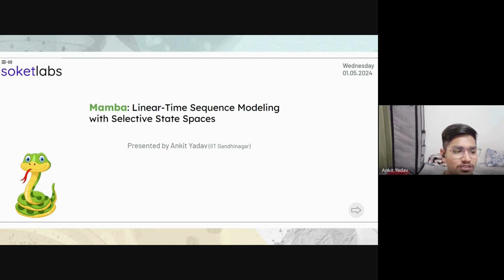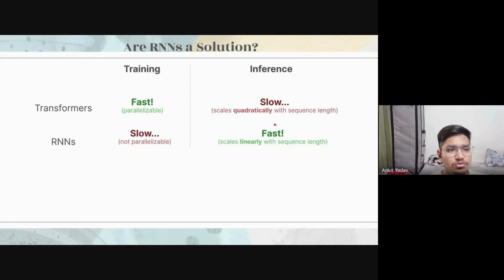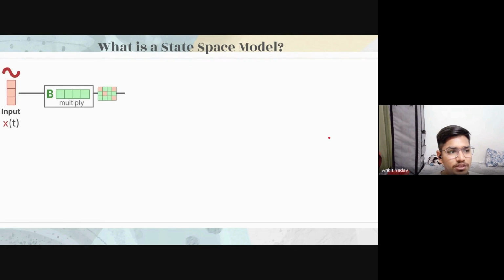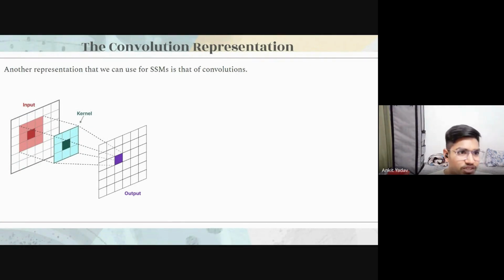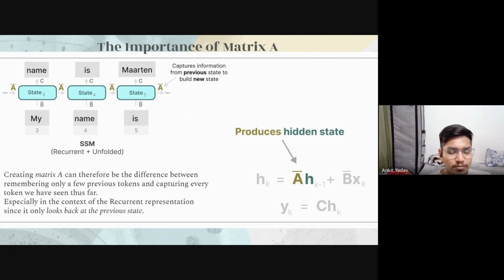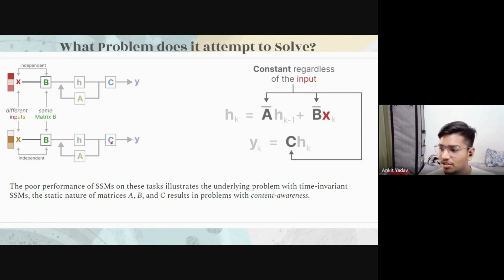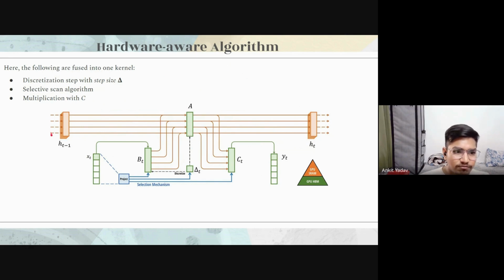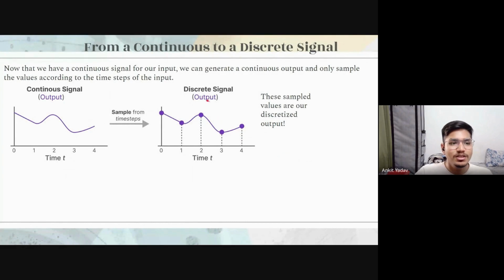Paper Reading Session 1 - Mamba: Linear Time Sequence Modelling with Selective State Spaces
🚀 Ankit is thrilled to share insights from his recent presentation at SoketLabs! 🎙️

🔍 In his talk, "Mamba: Linear-Time Sequence Modeling with Selective State Spaces," Ankit explored the intriguing world of State Space Models (SSMs) in language modeling. He delved deep into the pros and cons of Transformers, RNNs, and SSMs. But the real star? The Mamba architecture! 🐍

🌟 Join Ankit as he unravels the magic behind Mamba and its potential to revolutionize how we approach sequence modeling. Let's challenge the status quo! 💡